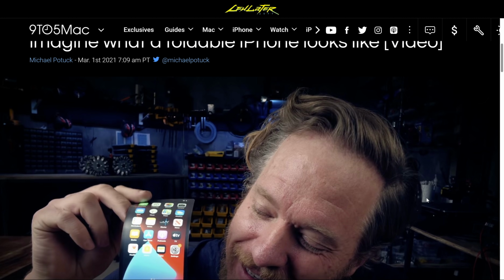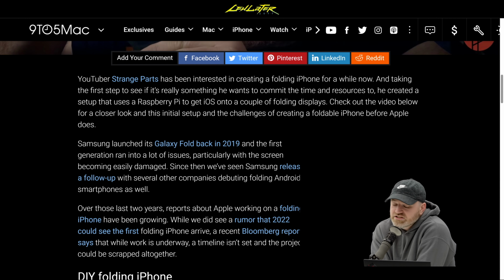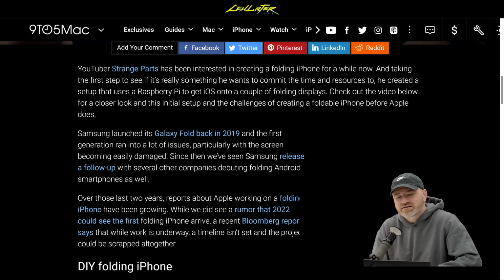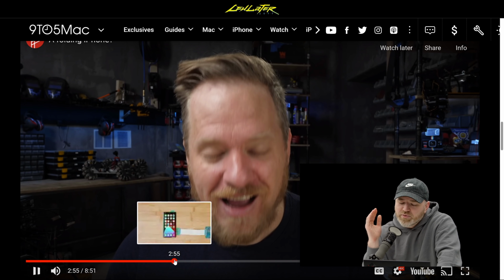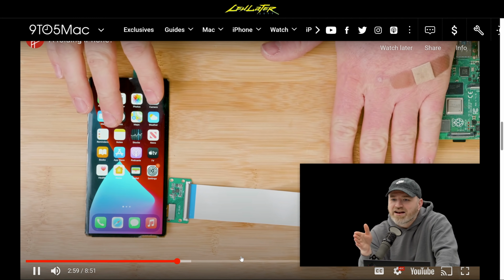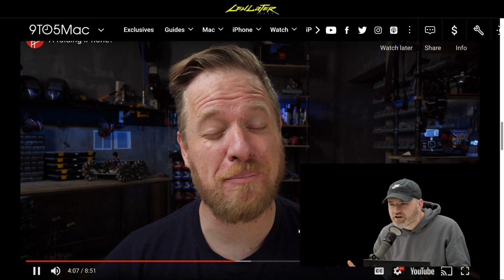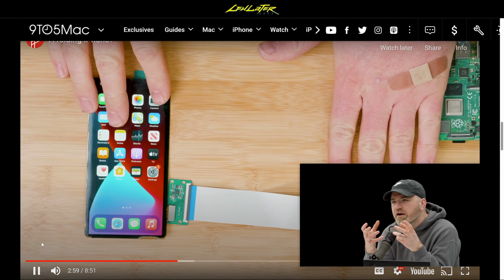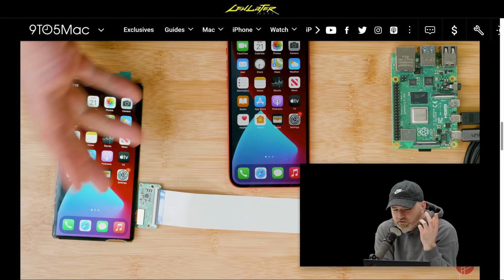YouTuber Shows iPhone on Bendable Display...